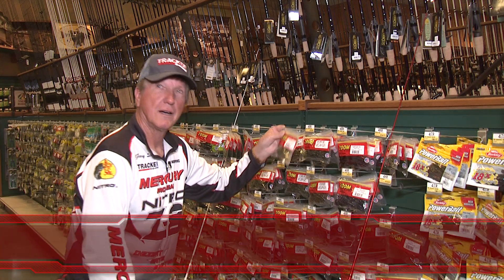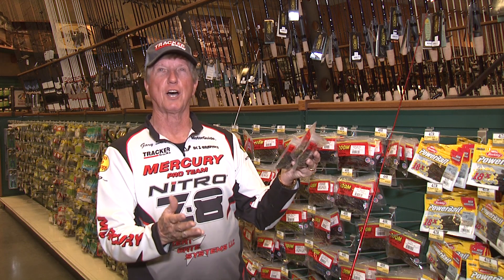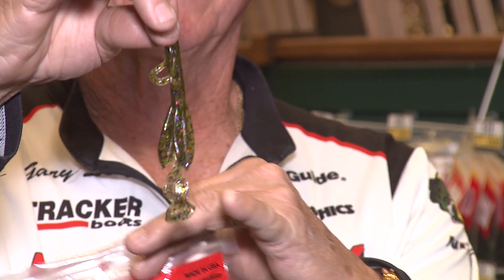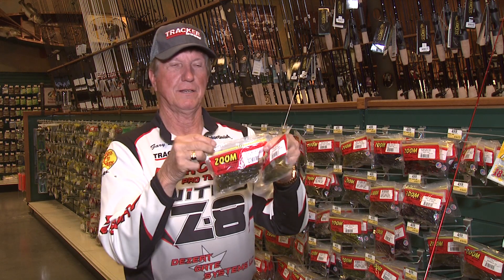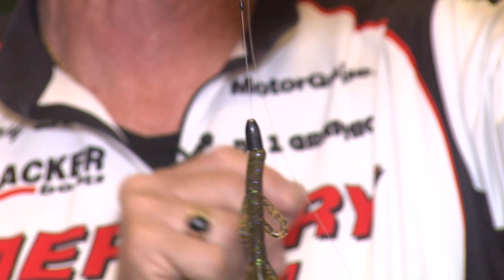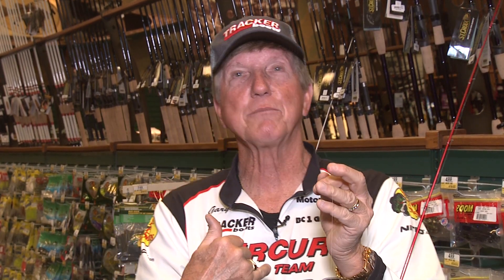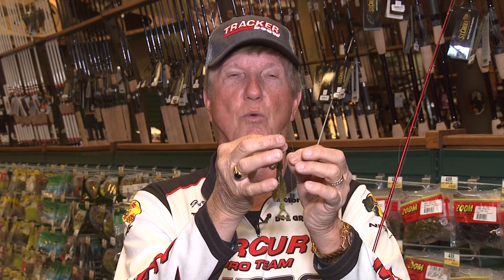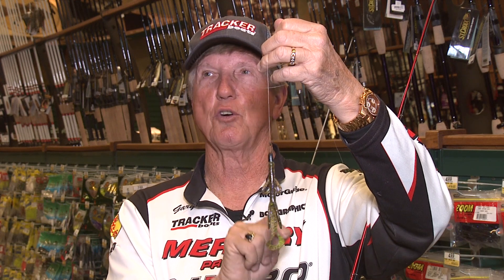Gary's Secret Weapon for winter fishing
Gary Senft shares his secret weapon for catching winter time bass.

Berkley Fishing Products On Sale.  Shop Tackle, Bait, Line, Rods And Reels.

Gary's Picks
Lobina Lures Rico Baits
Yamamoto Double Tail Hula Grub 4"

1. Adobe Premier Editing Software
2. Adobe After Effects
3. Abobe Photoshop
4. Westcott Flex Daylight Set
5. Sanken COS-11D Lavalier Mic
6. DJI Mavic Pro Fly More Combo
7. Epic GoPro / Action Camera Mount for your Boat

Produced David W Jones and Editor Peyton Jones of Opal Images Inc.